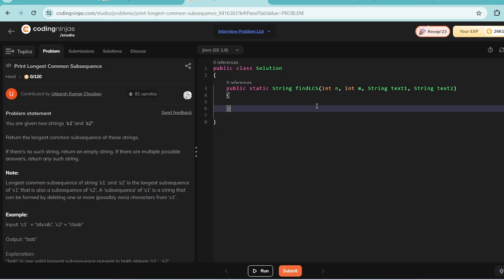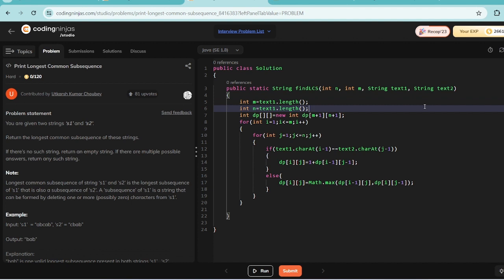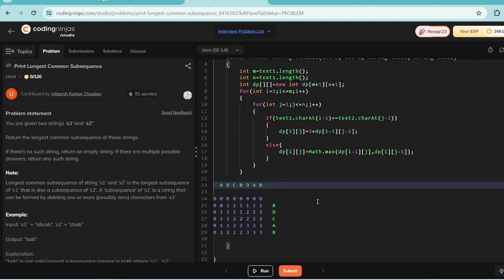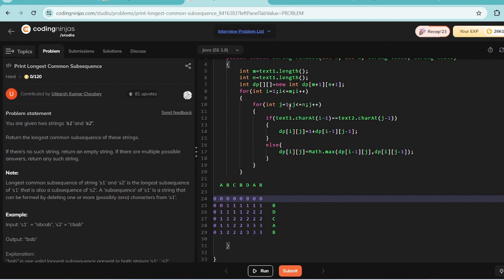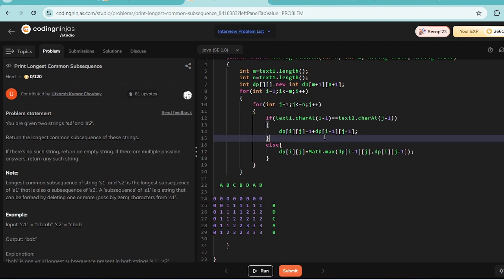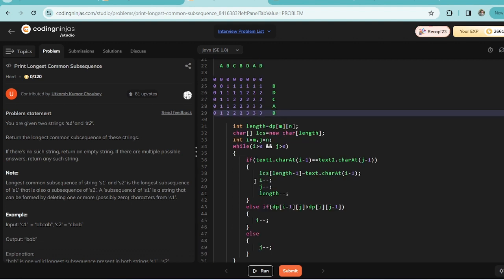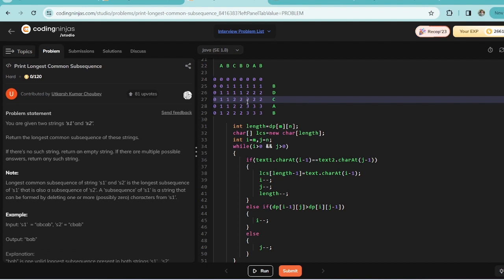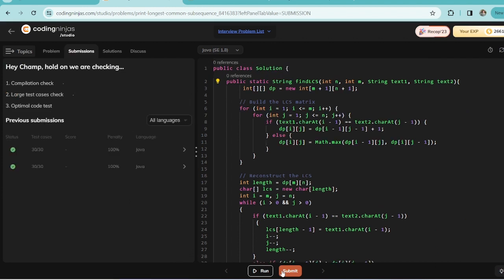Print Longest Common Subsequence- Coding Ninjas [Code with explanation]